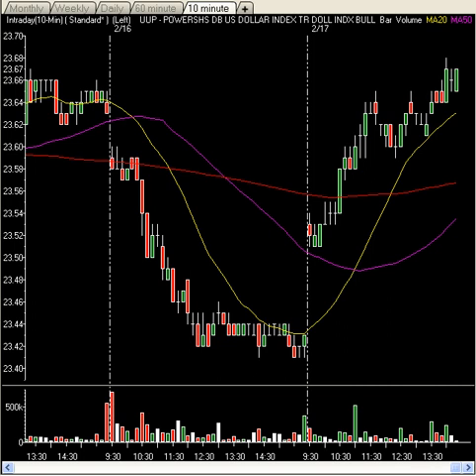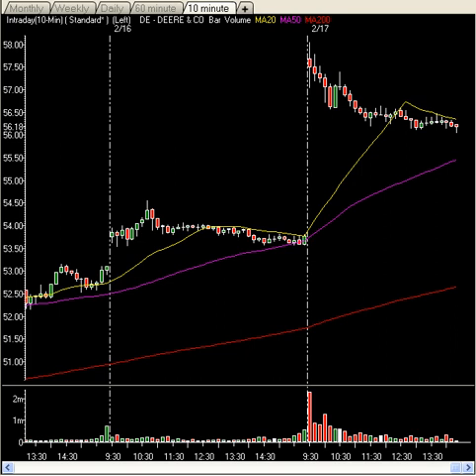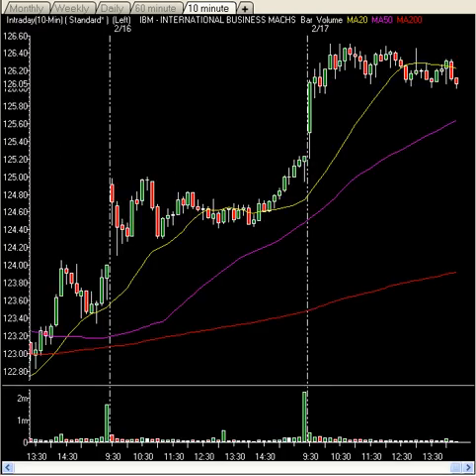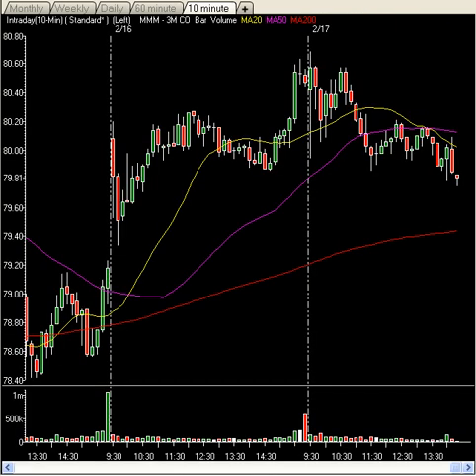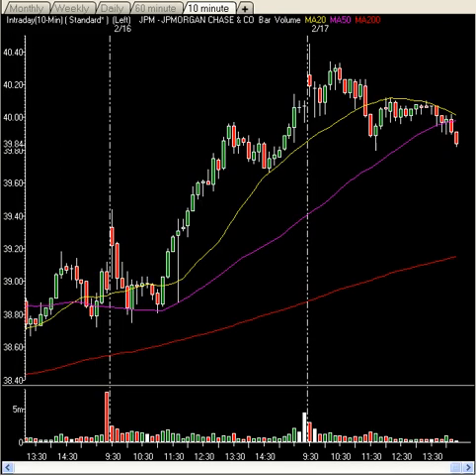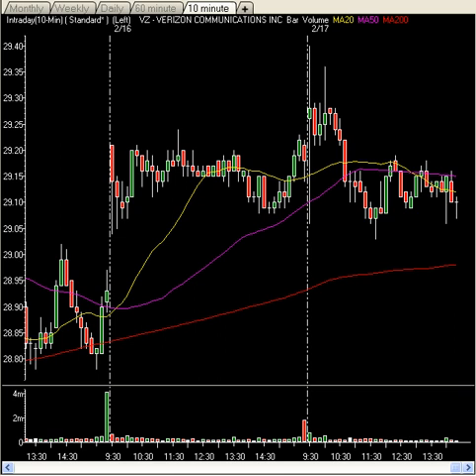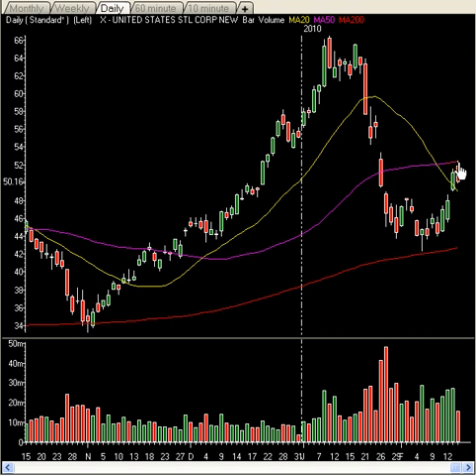Market Technical Analysis - Markets Hold Flat As Optimism Helps Offset Dollar Strength...New Calls!